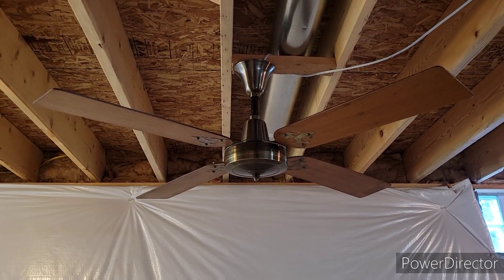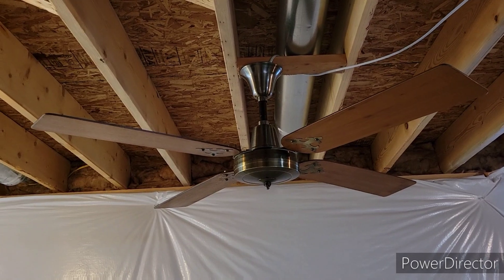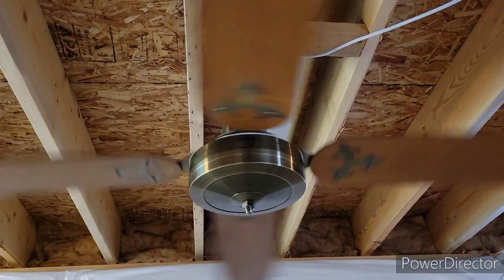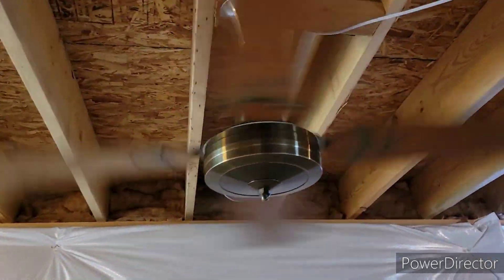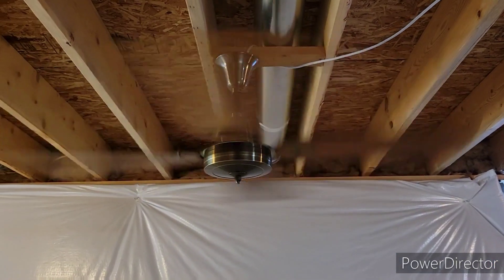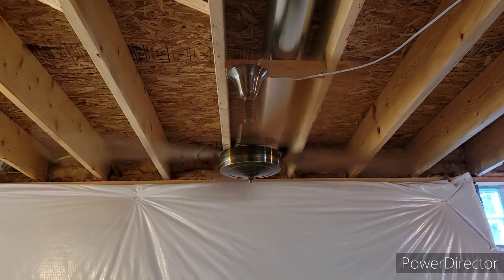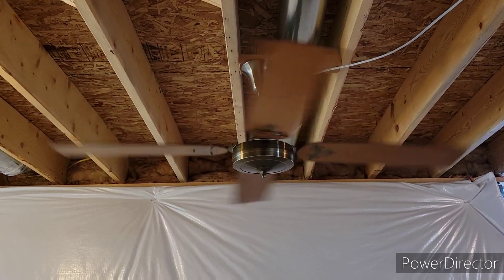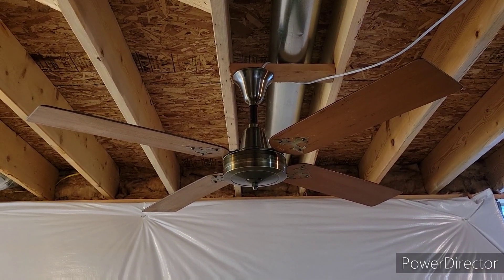52" Miami Carey Ambassador model CF 852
Remake of my favorite spinner fan in my collection and my #2 childhood fan. Made by Union. Cast iron spinner motor with teak wood blades. Extremely powerful and fantastic air mover.